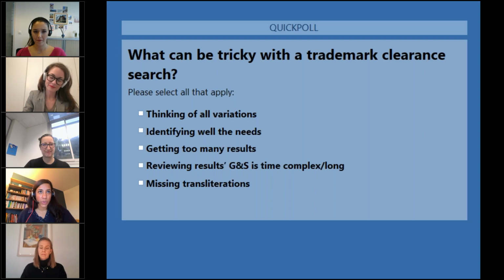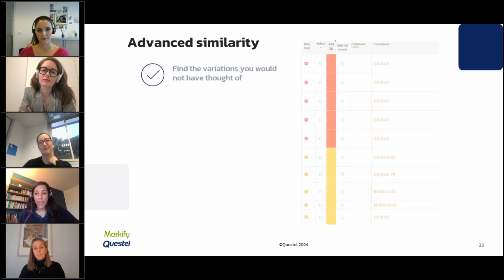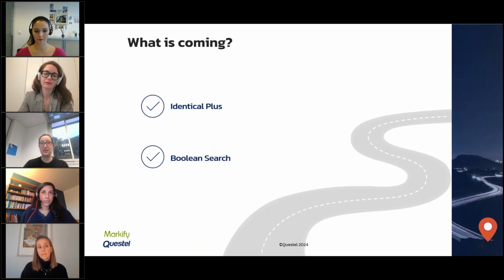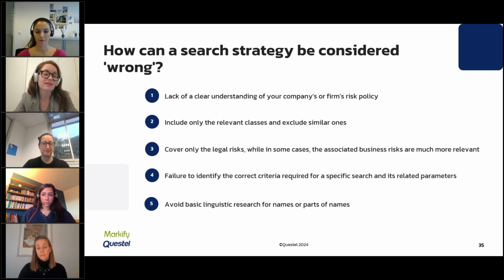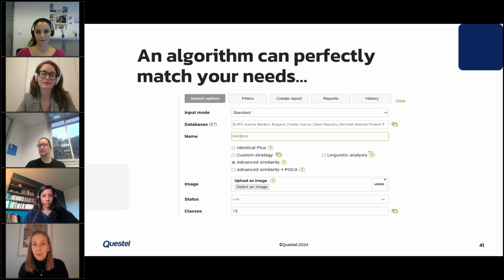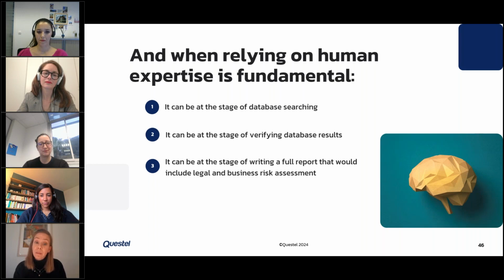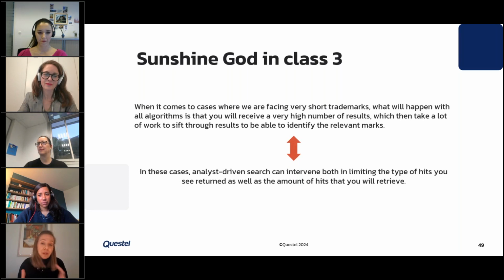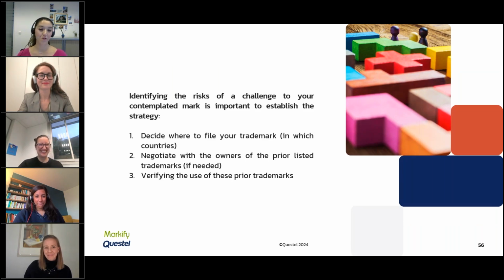How to Ensure Your Search Strategy Is Correct and Appropriate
In this webinar, learn how to navigate the complexities of trademark searches with ease, optimize your use of databases, and explore diverse search options using expert techniques for crafting a winning strategy with cutting-edge tools. IP and Patents professionals will gain practical insights to improve their trademark search efficiency and accuracy.

Key topics covered include:
• The pivotal role of human involvement in refining search tactics for IP and Patent strategy
• Common pitfalls to avoid when formulating your IP search strategy
• Unlocking the full potential of your trademark searches with Markify
• Exclusive insights from a leading law firm on maximizing search efforts

Discover the nuances of similarity and understand what makes a strong search strategy with real-world examples of similar results, illustrated by An-Sofie Vandelanotte, Deputy Team Leader Searches at Brandstock.

Remember, it’s not just about algorithms—know when to trust human expertise! Conducting prior searches is crucial to prevent legal risks, protect your IP assets, and support trademark expansion across multiple countries. As Anne-Constance Lacoste, TM & Design EU Attorney at Novagraaf Belgium, explains: "Crafting a robust search strategy is imperative for global trademark expansion. Conducting thorough searches in target countries can be a game-changer."

Timestamps:
00:00 Introduction
05:44 Tips and tricks for maximizing your trademark search efforts with Markify
07:46 Different techniques for conducting trademark searches
20:45 Importance of keyword combinations
22:20 When/why your search might benefit from the expertise of an analyst & how Questel can help
36:10 Why searching the right way is crucial